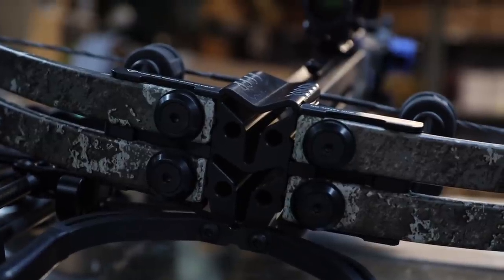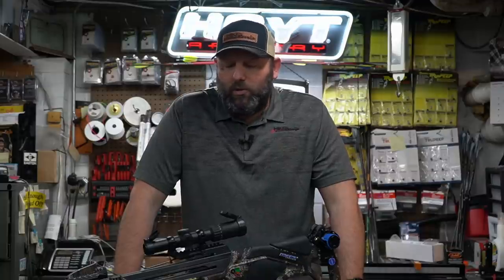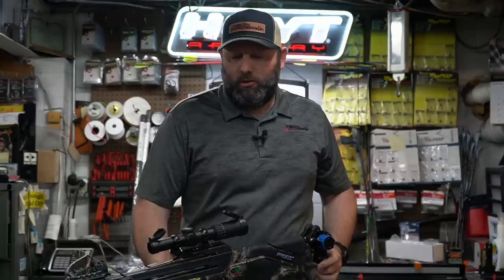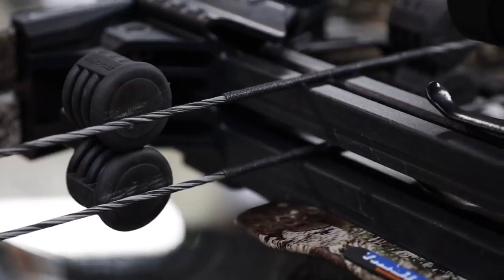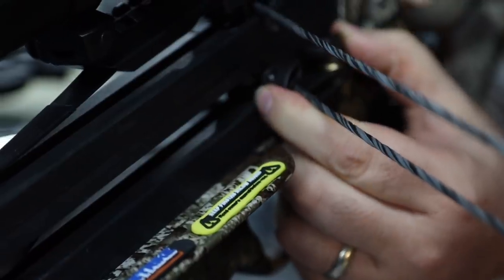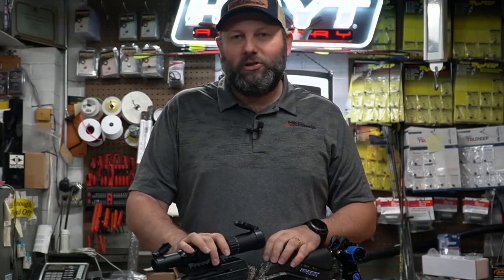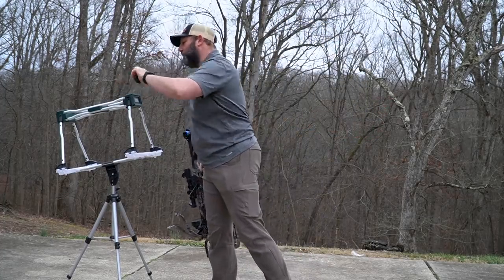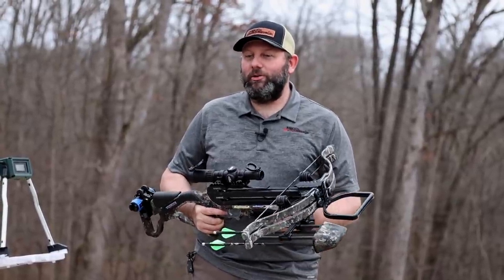2021 Excalibur Twinstrike Double Barrel Micro Crossbow! Mikes Archery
In this video we take a look at the most recent innovation to crossbows.  The new 2021 Excalibur Twinstrike Double Barrel Crossbow!  We take a look at this unique technology and how it works.  It's goods and bads.  We shoot the bow over the chronograph and also register the noise level of the bow.  Be sure and check out this crazy new technology from Excalibur in the Twinstrike!

Excalibur Twinstrike Retail MAP $1,999.99

Speed 360 fps
Limb weight 285lbs
Physical Weight 13.6lbs total 11.4lbs with out crank and quiver

00:00 Intro
00:22 Opening
00:47 Overview
01:30 Specs
02:30 Weight
03:44 Scope
04:40 Double Triggers
06:10 Accessories
07:00 Charger Crank system and Decocking
08:30 Arrows
09:25 Practicality of the bow
11:28 Shooting over Chrono
11:50 Speed and Decibel rating
13:00 Overview and final thoughts